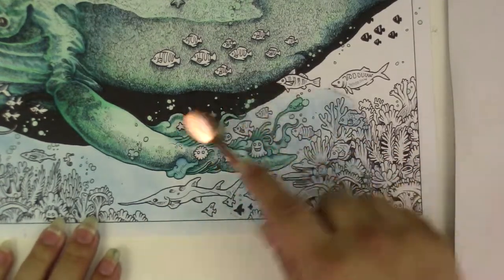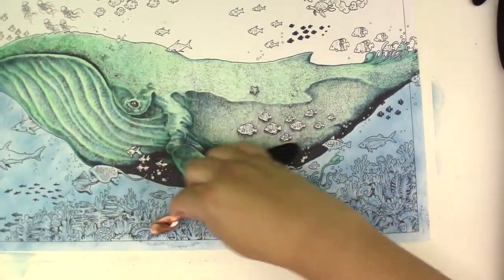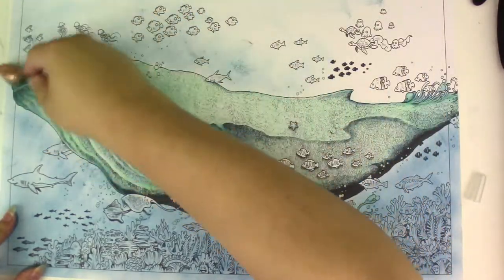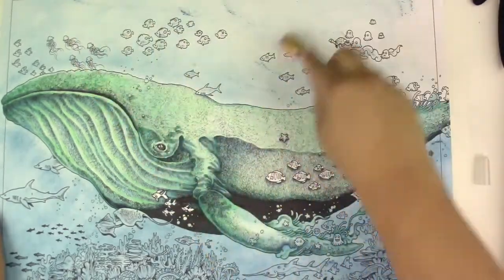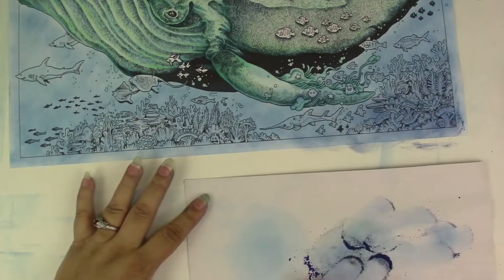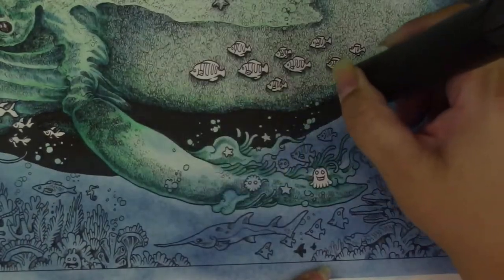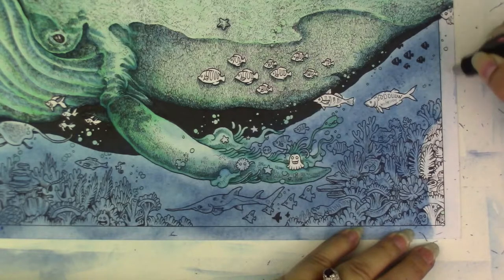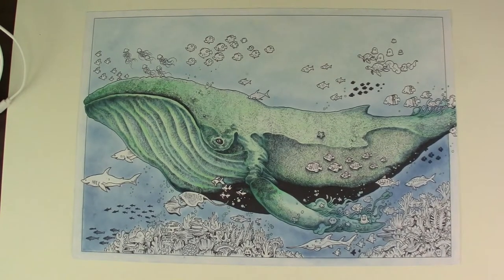Backgrounds? Where Do You Start? | Kerby Rosanes Animorphia poster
Do you get scared to color a background? ICome and check out my video and see how I add more detail to the Whale line art By Kerby Rosanes.

Kerby Rosanes Animorphia Poster book

Love seeing all of the wonderful things you all create. Tag me in them on Twitter @Artful_Colorist. If you have any questions for me you can post them in the following: